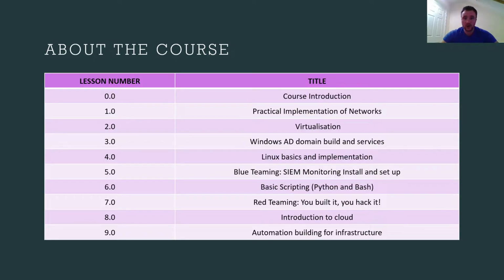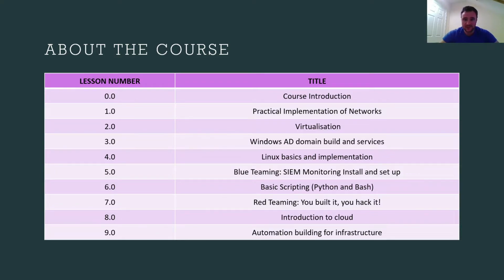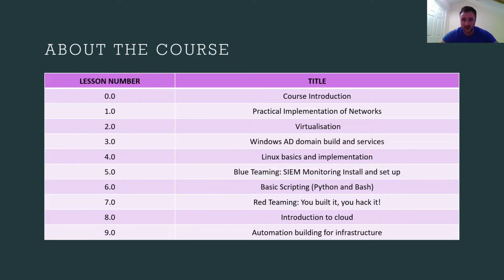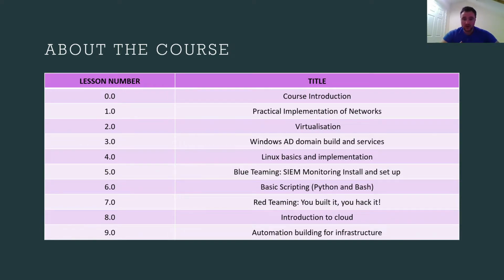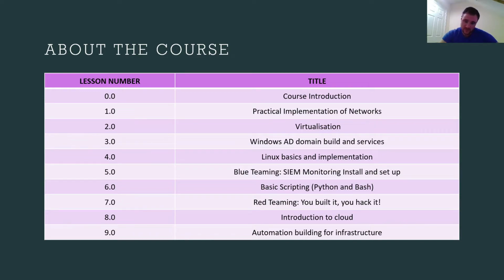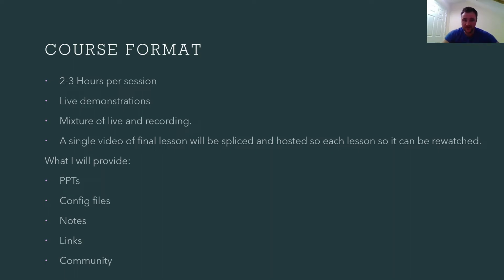The Most Important Lesson You'll Ever Learn - Cyber Security - Course Introduction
Video Synopsis:
In this course, you'll learn all about the basics of cybersecurity. You'll be given access to exercises and simulations that show you how cybersecurity actually works. You'll also get a complete overview of the latest threats and how to defend yourself against them.

Next Lesson: Practical Implementation of Networks

😃To get the latest info and course support, join us on our DISCORD server:
Where each lesson is broken down into channels with pinned resources from the lessons